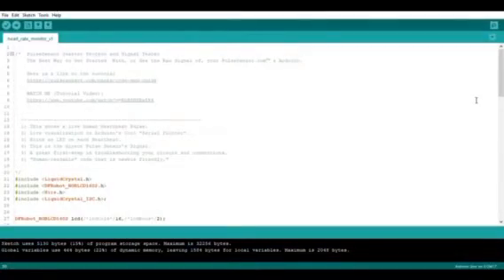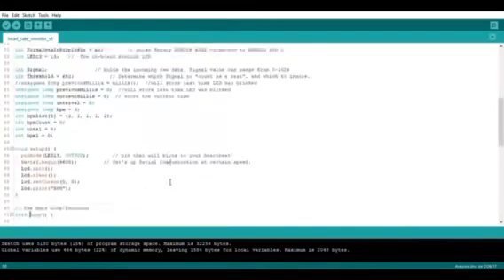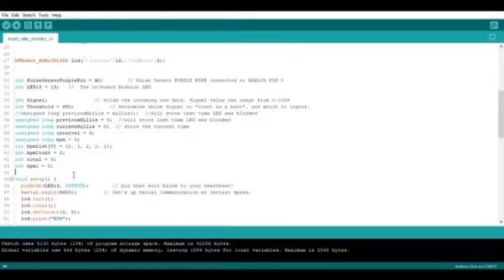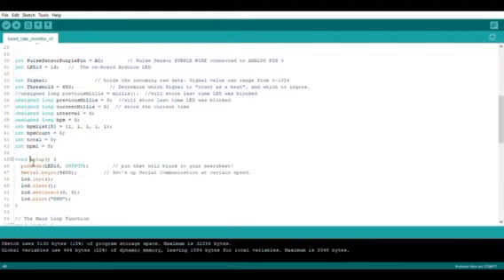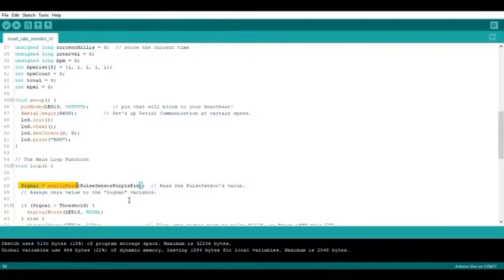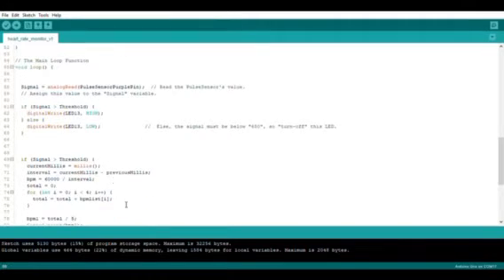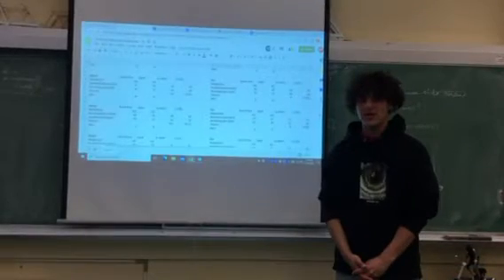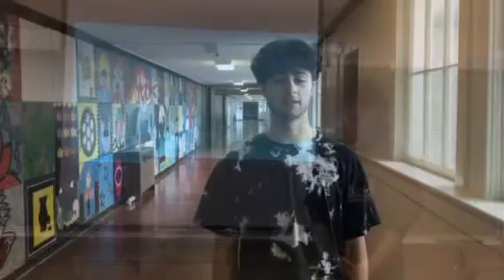I Heart STEM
Designing and prototyping a heart rate sensor, for application in athletic training.
- Diego D. and Eli T., STEM 12